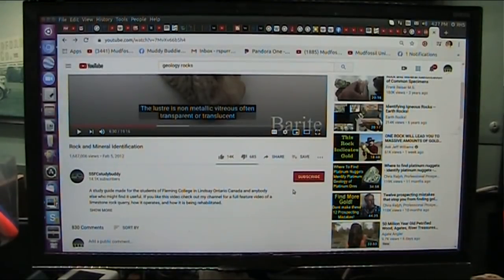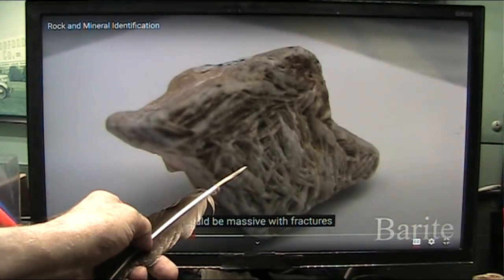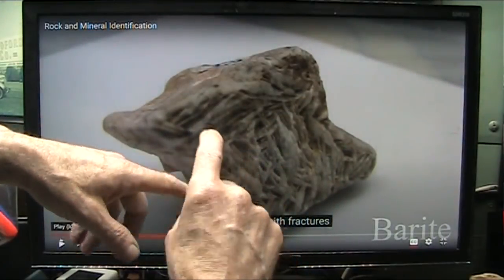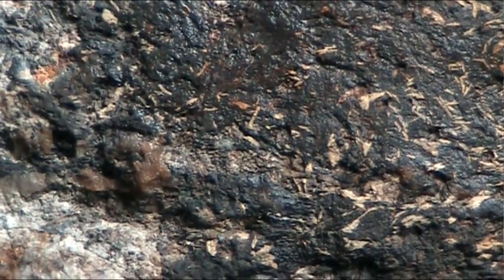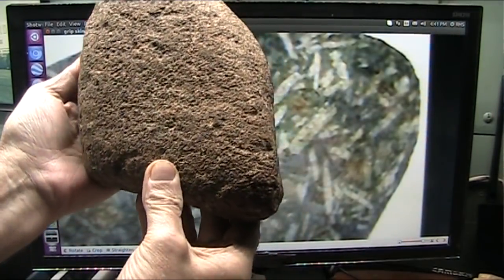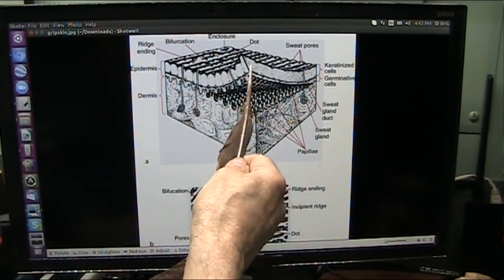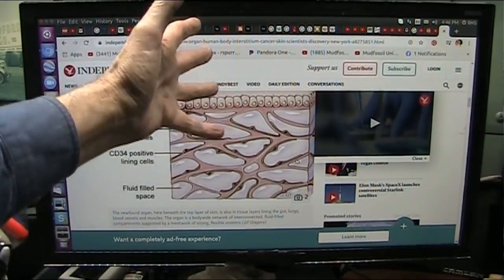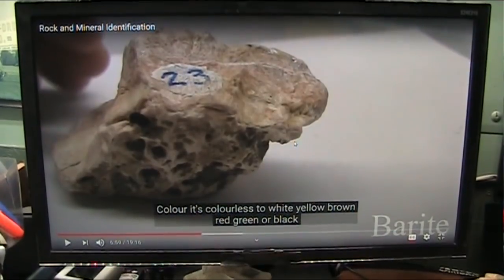Fossilized Gripskin Identified 1st Time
Grip Skin (friction skin) on feet and hands is EXTREMELY specific and you will see it. I have many Mudfossil body parts and some are giants and some of these specimens of mine are DNA tested as human.